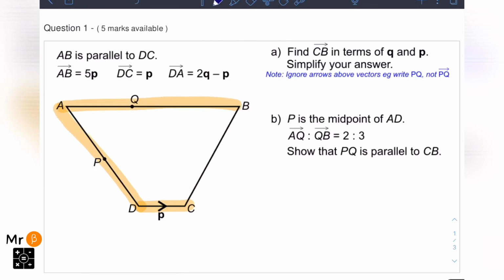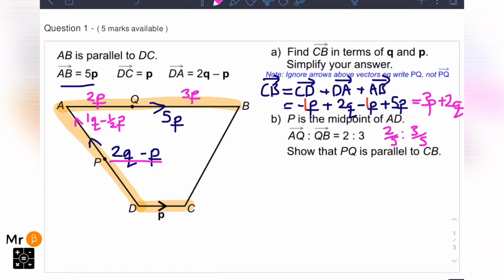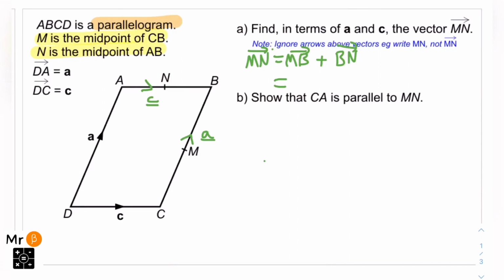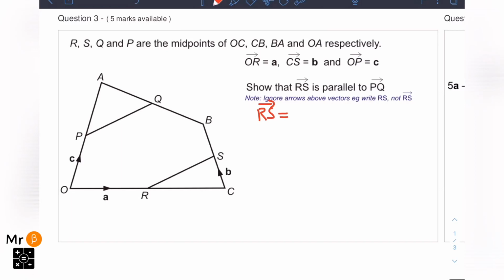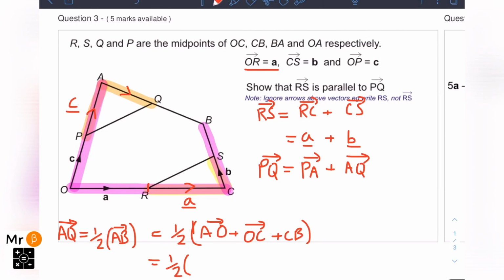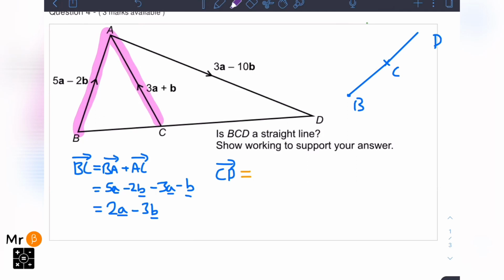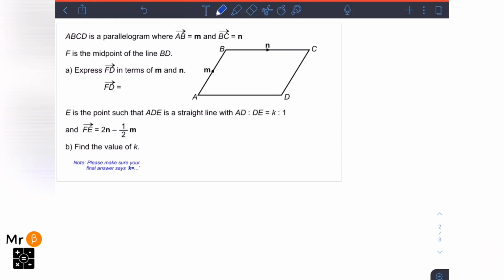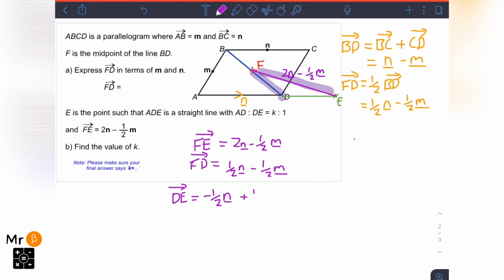GCSE Maths - Vectors (Part 2)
A selection of GCSE 9-1 Maths questions from Mathswatch answered on the topic Vectors.